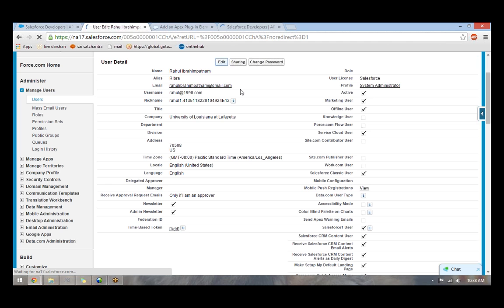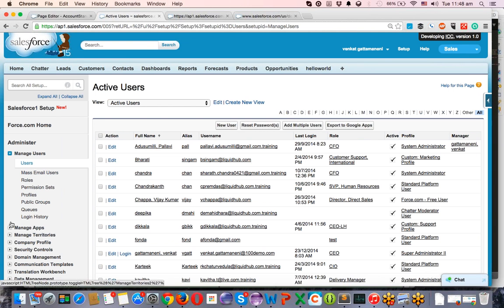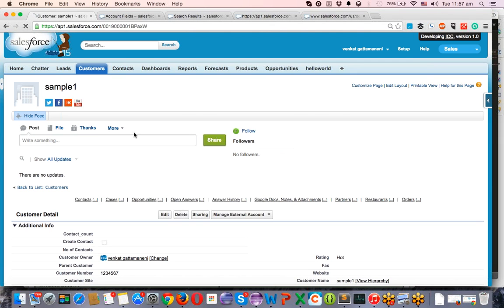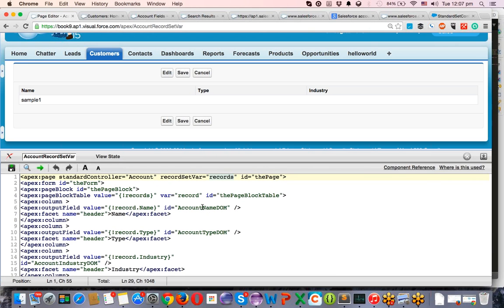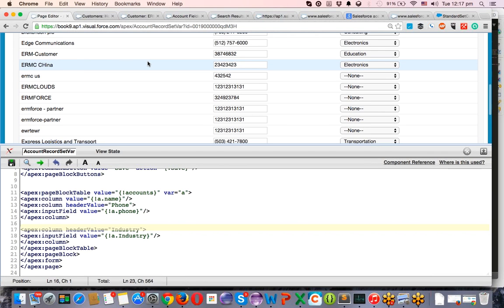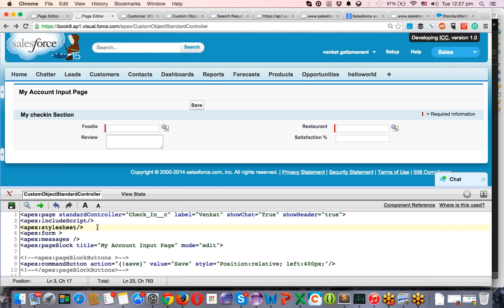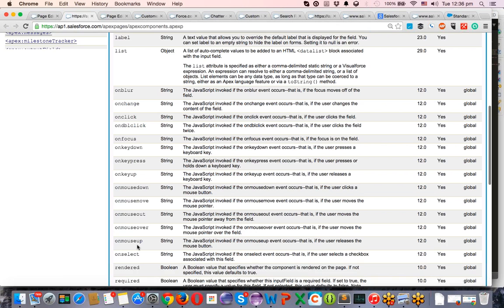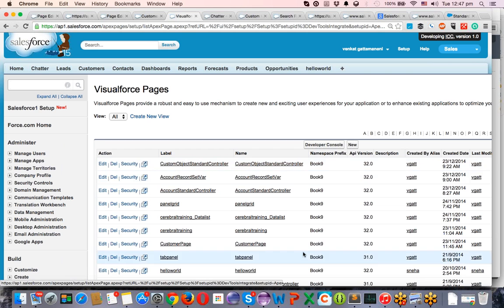Salesforce Training Day 7: 23 12 14